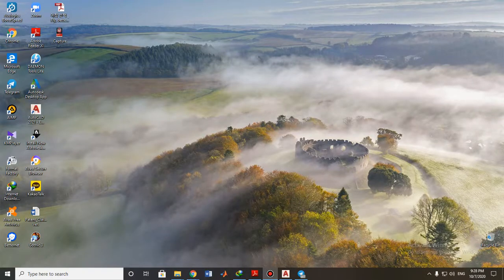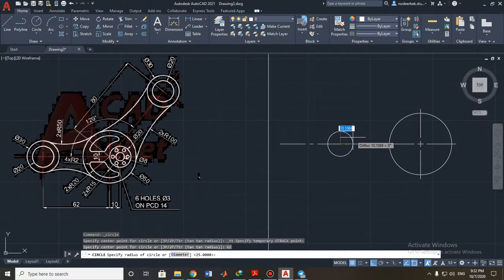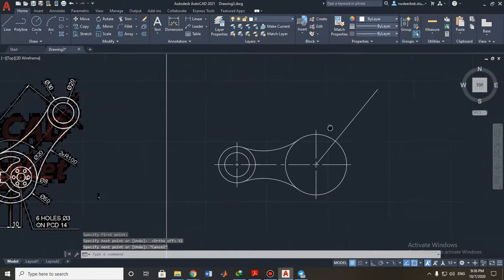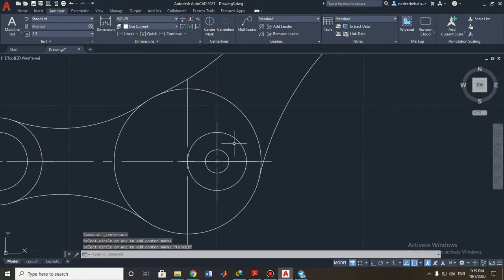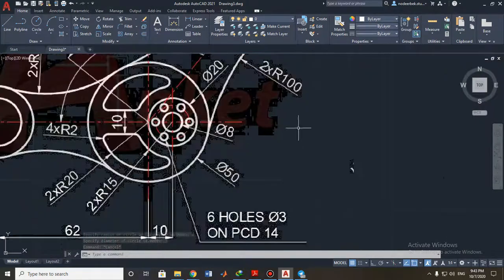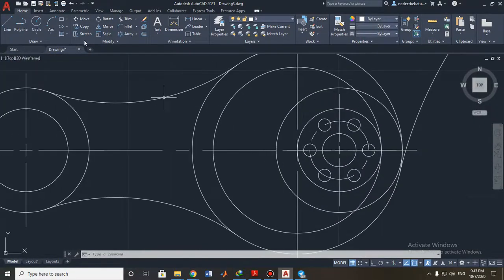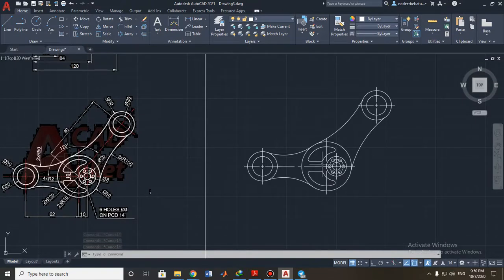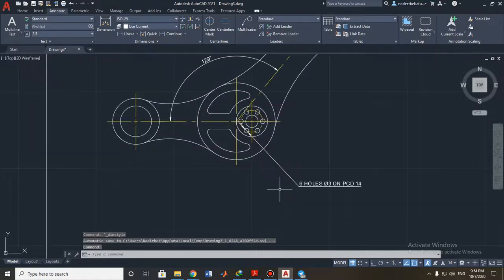AutoCAD Basic Tutorial for Beginners: Part 17